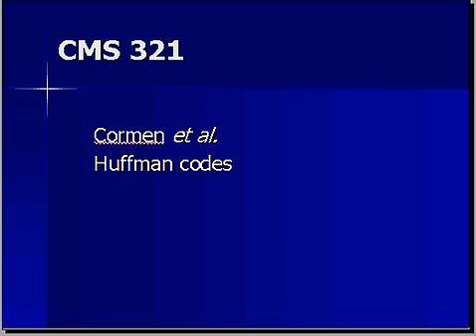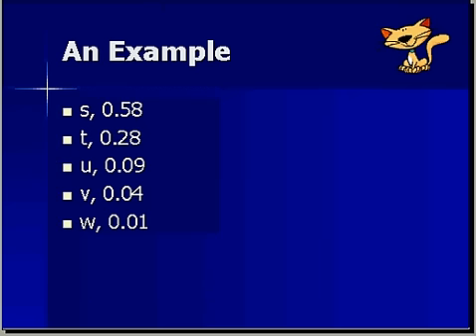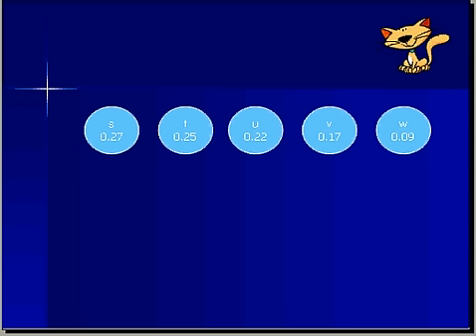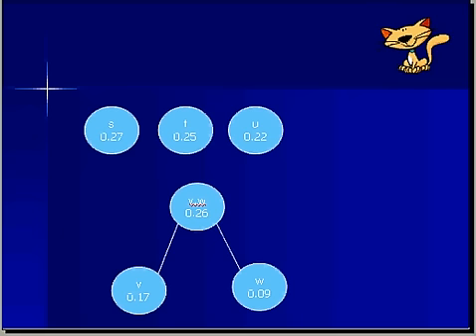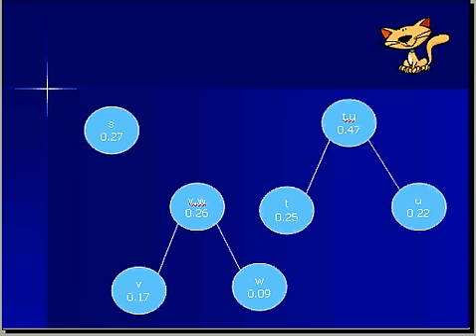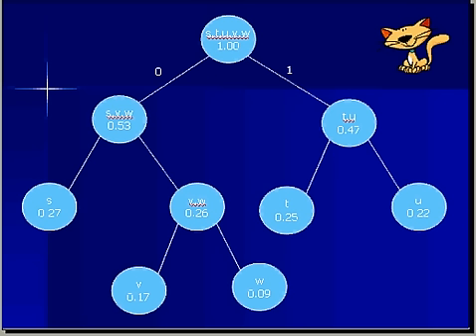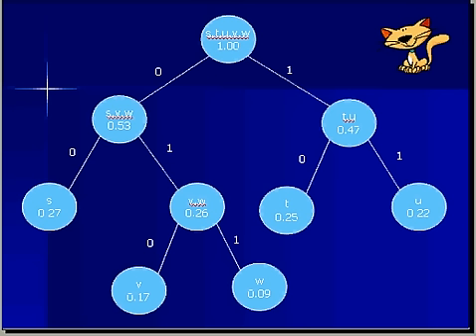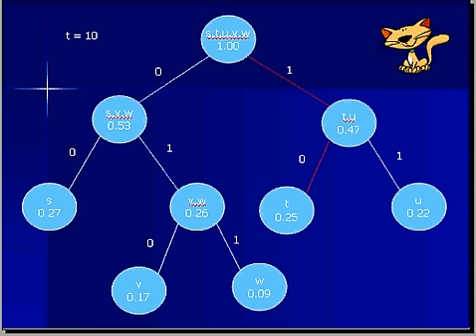Huffman Codes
CMS 321 lecture on how to create a Huffman code